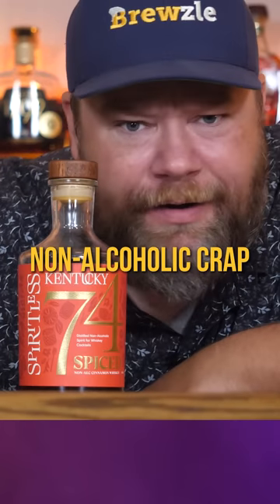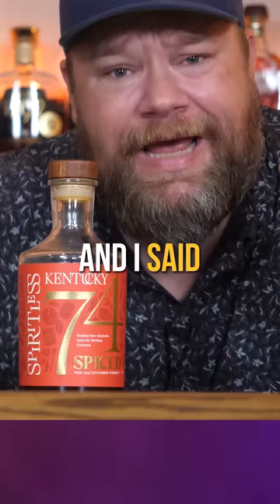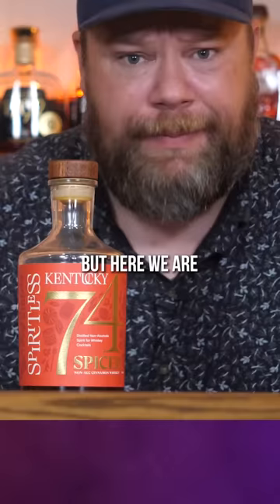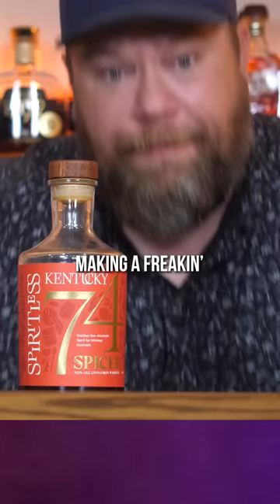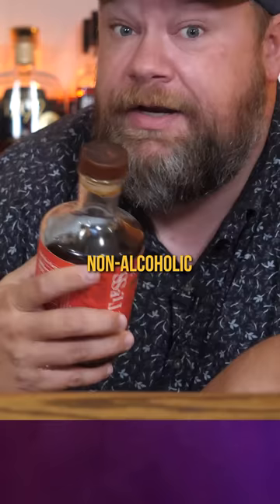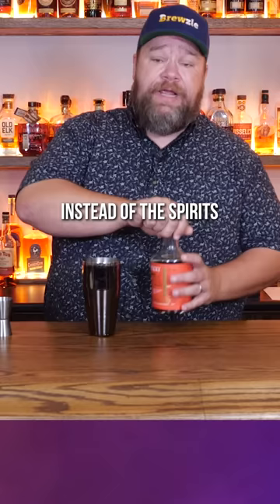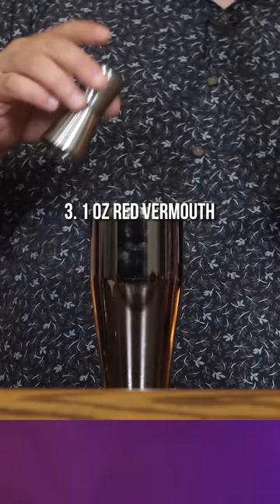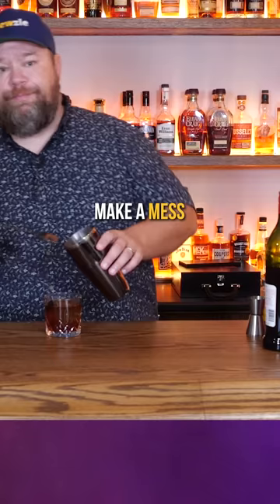Brewzle Reviews Kentucky 74 Spiced (Spiritless)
Reviewing a non-alcoholic drink... On a bourbon channel.